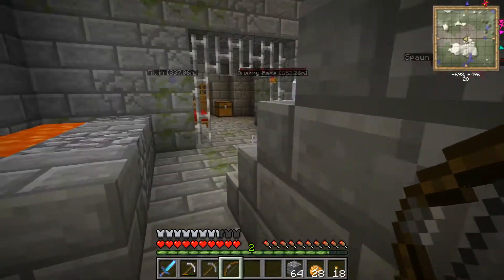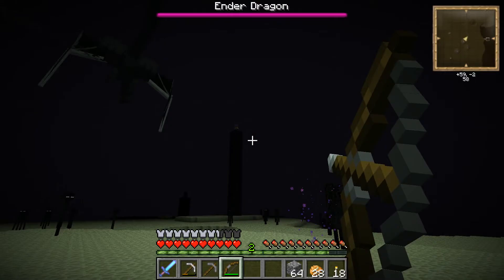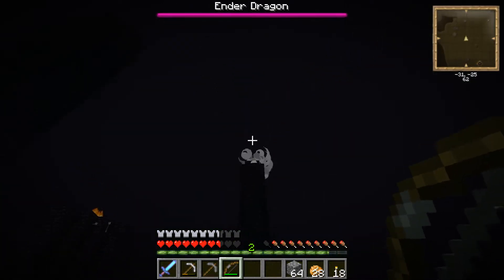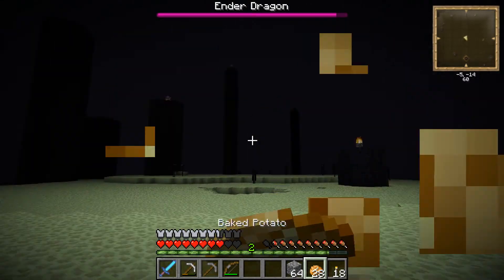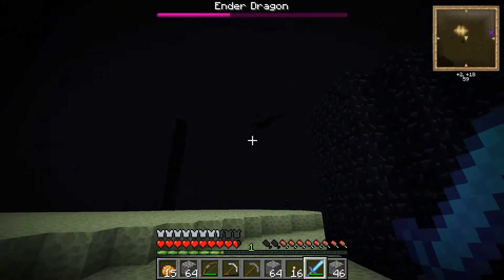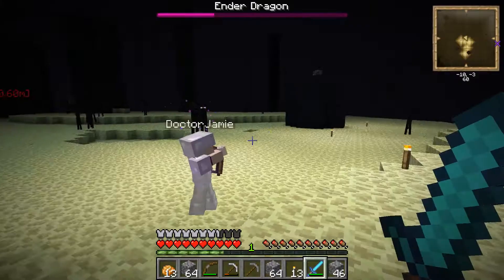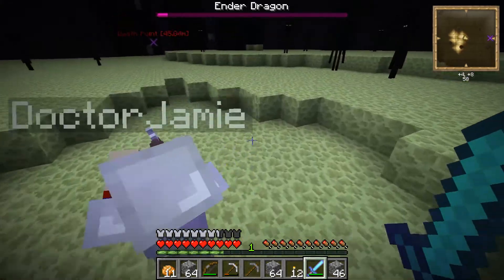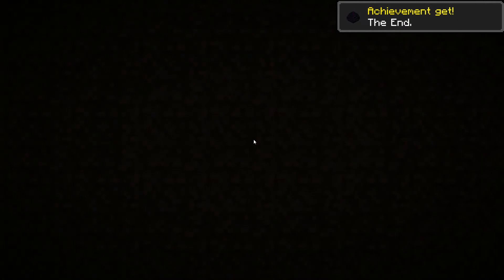Minecraft : Sam Plays Battenburger : Part 4 : Dragon Slayers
In this episode Sam, accompanied by Neil, slay the Enderdragon and thus beat the first boss of the game.